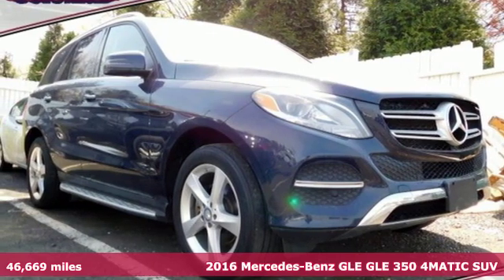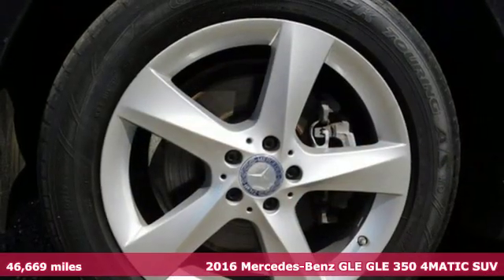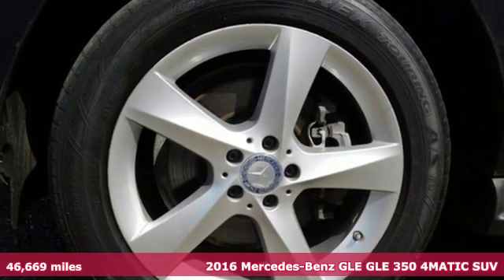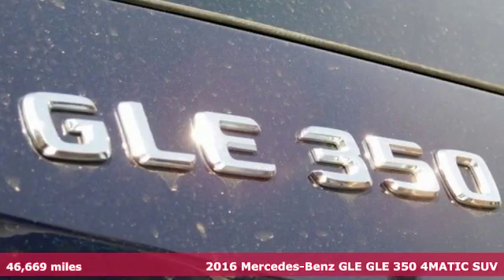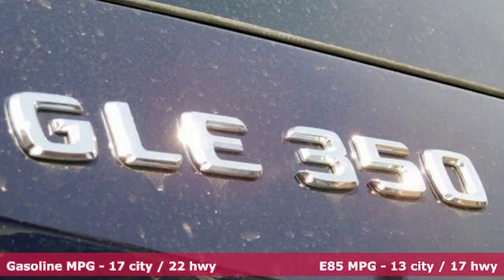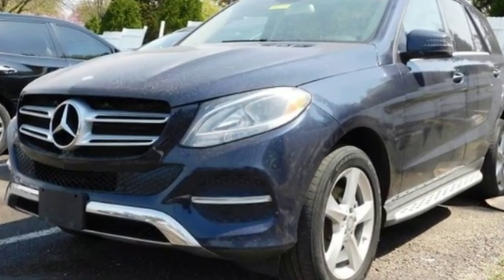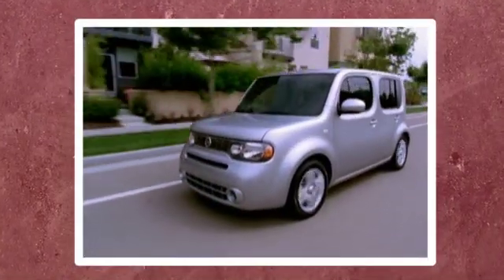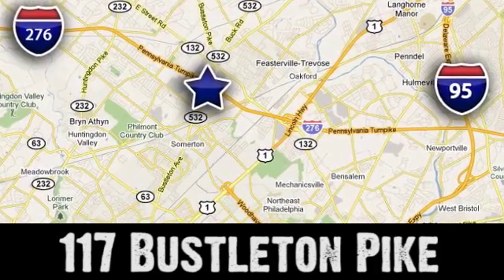2016 Mercedes-Benz GLE Feasterville Philadelphia, PA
Year: 2016
Make: Mercedes-Benz
Model: GLE
Trim: GLE 350
Engine: 6 Cyl. 3.5 L
Transmission: Automatic
Color: Lunar Blue Metallic
Interior: Ginger Beige/Espresso
Mileage: 46669
Stock #: P20874
VIN: 4JGDA5HB9GA813404

Address:
117 Bustleton Pike